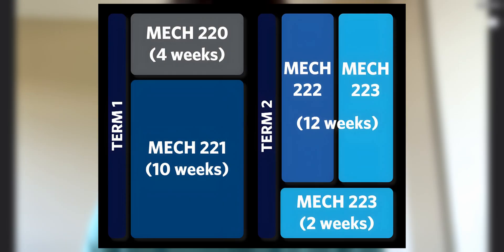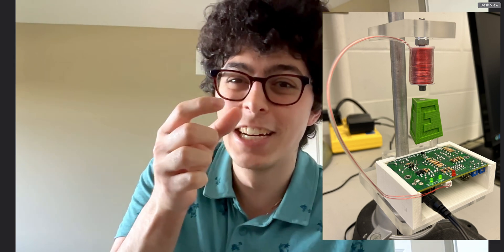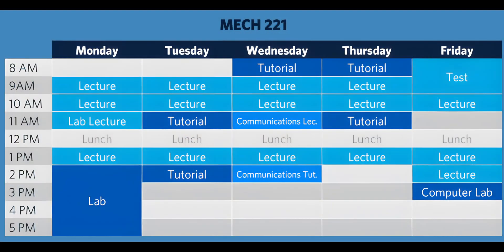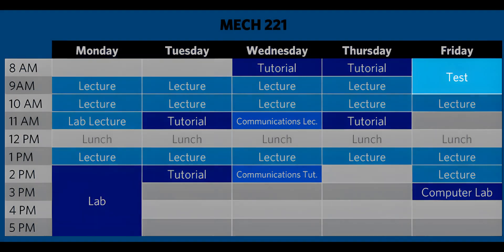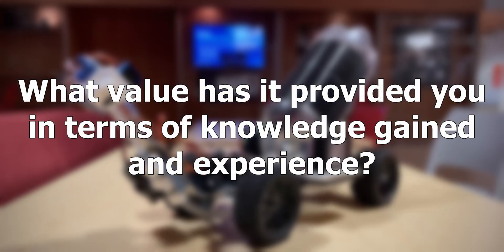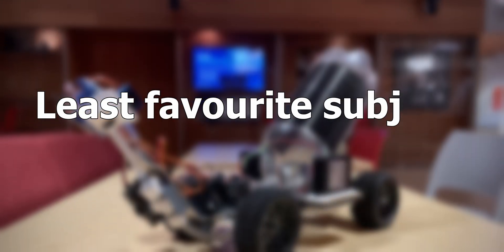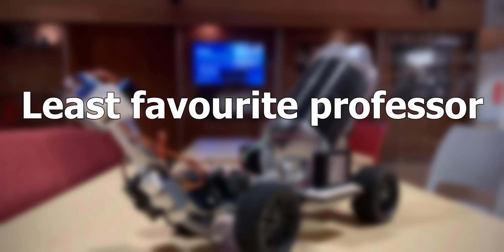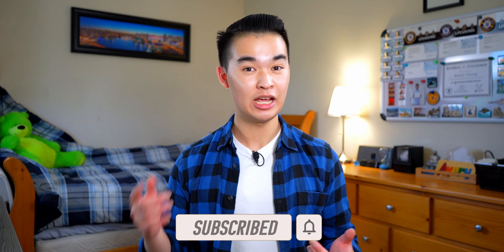2ND-YEAR UBC MECHANICAL ENGINEERING (MECH) - Everything YOU NEED to KNOW!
Everything you need to know before heading into 2nd-year Mechanical Engineering (a.k.a. MECH 2) at UBC!

(A huge thank you to Anthony for sharing his experiences in this video!)

→TIMESTAMPS⏳
0:00 Intro
1:00 Why did you choose Mechanical Engineering?
1:11 How many courses are taken in MECH 2?
1:31 MECH 220
2:28 MECH 221
3:37 MECH 222
4:26 MECH 223
5:41 MECH 226/227
6:58 Timetable flexibility in MECH 2?
7:51 Workload compared to first-year?
8:45 Most difficult subject in MECH 2?
9:10 How does grading work in MECH 2?
10:06 Preparation before going into MECH 2?
10:45 MECH co-op experience
12:08 Extracurriculars?
12:53 Survival tips or advice for MECH 2?
14:03 Rapid-fire questions
15:50 Final thoughts
16:23 "Air quotes" compilation